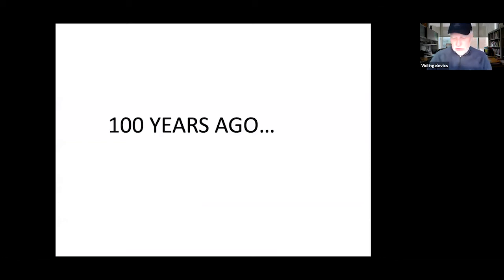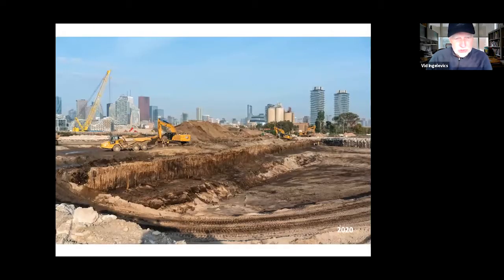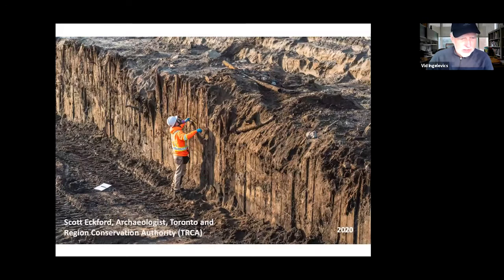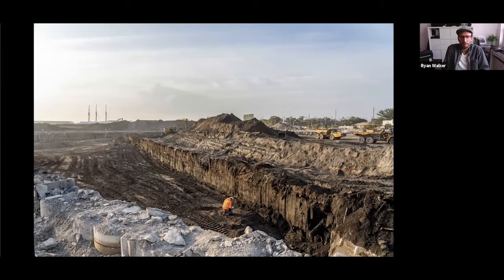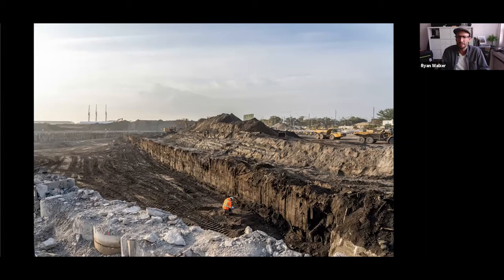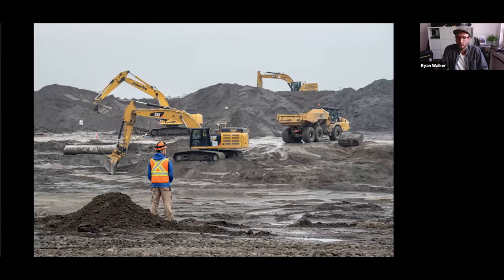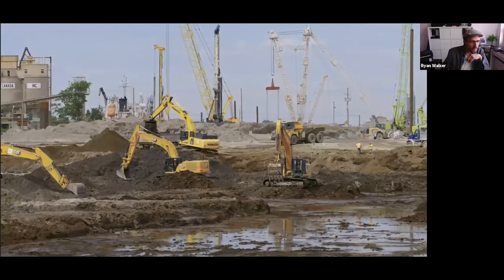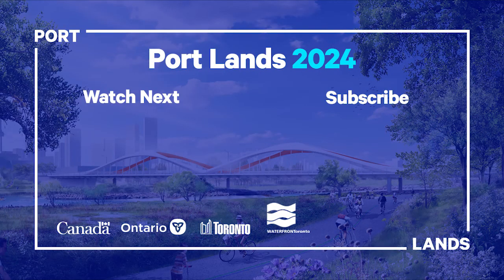Port Lands Photographers Talk About the Breakwall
This clip is from a webinar called “Nature’s Image in the City”, hosted by Robert Burley, as part of a series related to the book, Accidental Wilderness